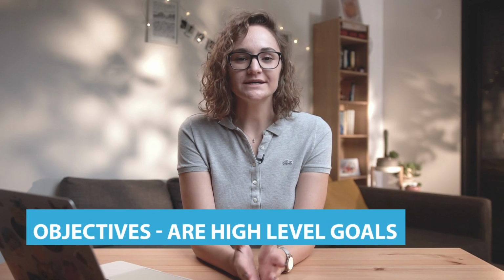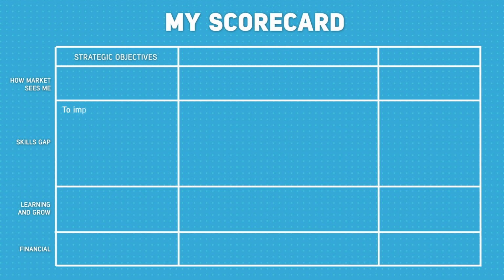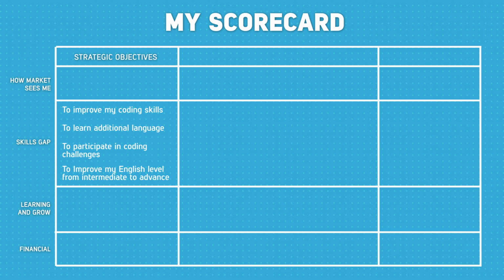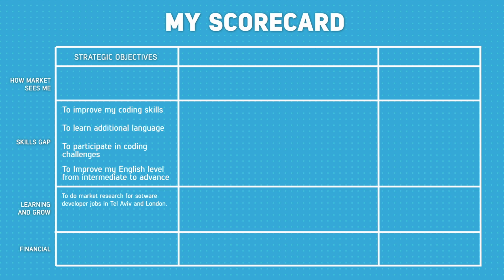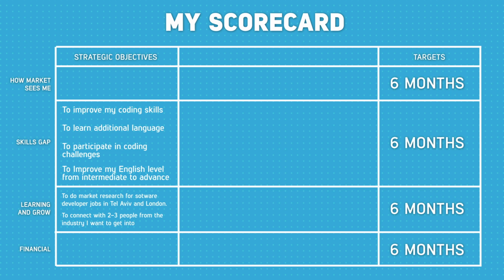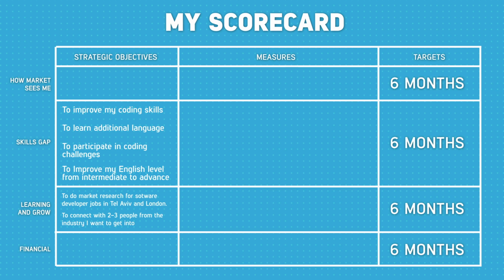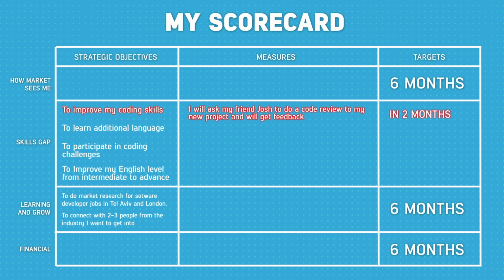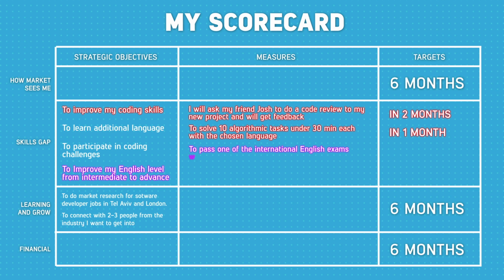Creating your balanced scorecard.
Part 5. Creating your balanced scorecard.

In this video, we will explore a new instrument - creating your balanced scorecard using the knowledge of what you want to accomplish by combining it with prioritization strategy and monitoring.

Produced by EdLens
We assist organizations in developing and implementing effective learning and development strategies

- Learning Strategy Development
- Curriculum and Content Development
- Learning Technology and LMS Consulting
- Blended Learning Solutions

Kristina Kudryavtseva
Ex-Senior Leadership Recruiter @Meta

• Senior Leadership Recruiter in Software Engineering
• Was the first tech sourcer based in Israel office, helped build and scale TV office from 100 to 1000+ tech professionals
• Tech Lead and knowledge source in Leadership team of 12 people
• Career coach and adviser who helped multiple people outside of Meta to prepare, pass interviews, grow in their careers
• Onboarding lector for talent campers in EMEA - new sourcers, recruiters, recruitment managers, that joining Meta
• Public speaker